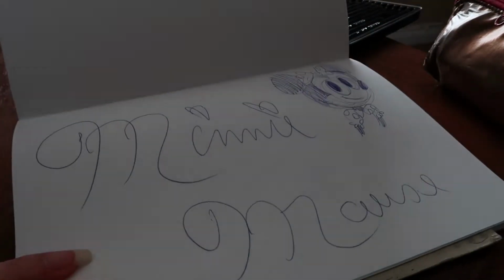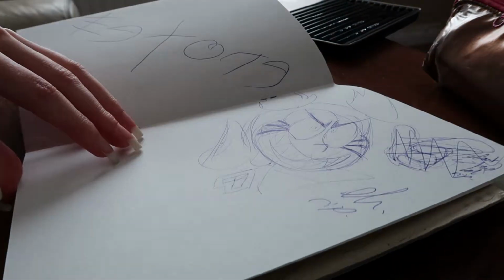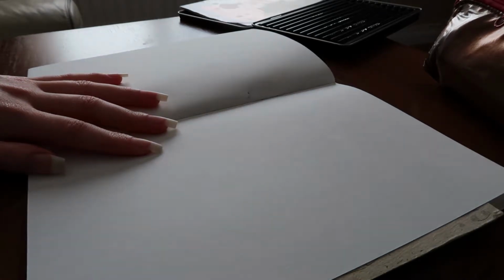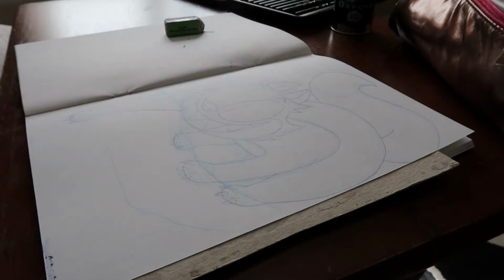Disneyland Paris & Cheshire Cat | Speedpaint